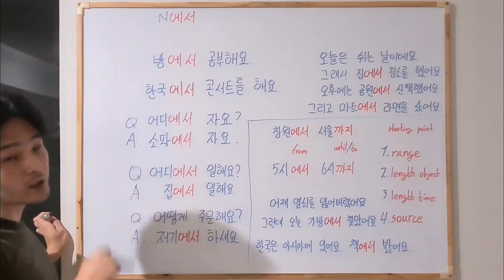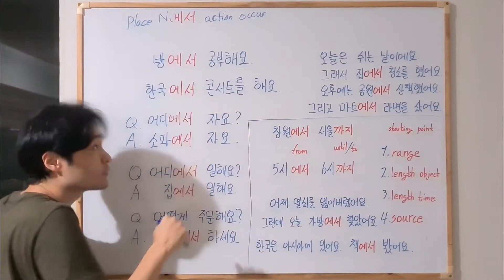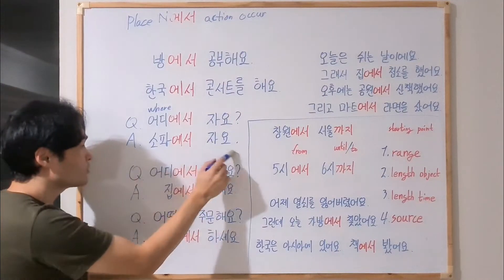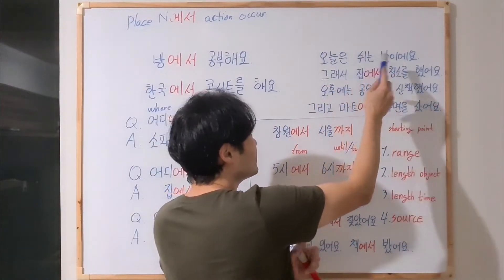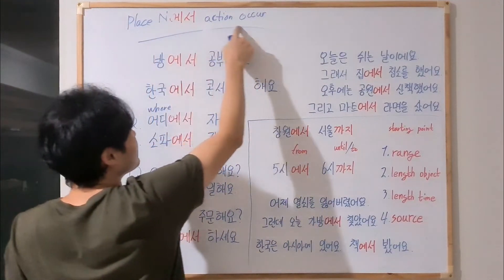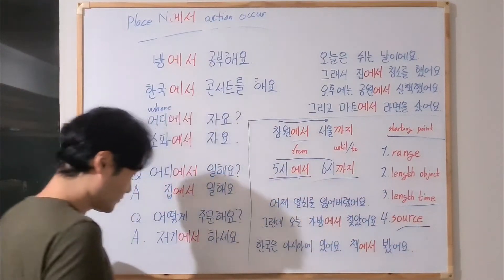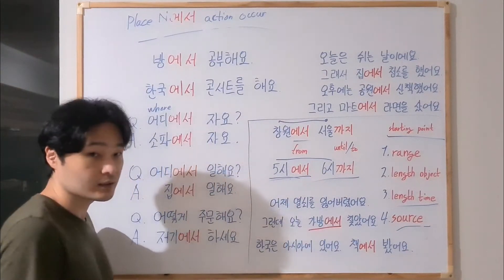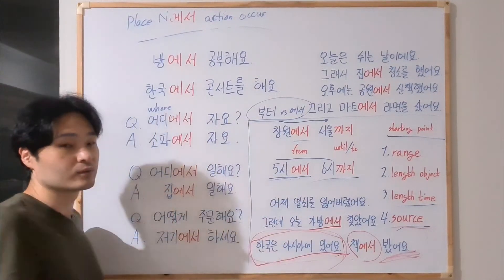korean grammar 012 : N에서 place of an action occur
N에서 : indicates Noun is the place of an action occur

방에서 공부해요
- i study in the room

한국에서 콘서트를 해요
- do the concert in Korea

Q. 어디에서 자요?
Q. where do you sleep?
A. 소파에서 자요
A. i sleep on the sofa

Q. 어디에서 일해요?
Q. where do you work?
A. 집에서 일해요
A. i work at home

Q. 어떻게 주문해요?
Q. how do(can) i order?
A. 저기에서 하세요
A. do it over there

오늘은 쉬는 날이에요.
- today is day off
그래서 집에서 청소를 했어요
- so i cleaned at home
오후에는 공원에서 산책했어요
- in this afternoon, i took a walk in the park
그리고 마트에서 라면을 샀어요
- and i bought a ramyeon at the supermarket

ㅡ

에서 from : starting point
1. range
2. lenght of object
3. lenght of time
4. source

창원에서 서울까지
- from Changwon until/to Seoul

5시에서 6시까지
- from 5 o'clock to 6 o'clock

어제 열쇠를 잃어버렸어요
- yesterday i lost my key
그런데 오늘 가방에서 찾았어요
- but today i found it in my bag

한국은 아시아에 있어요.
- Korea is in Asia
책에서 봤어요
- i saw it in a book